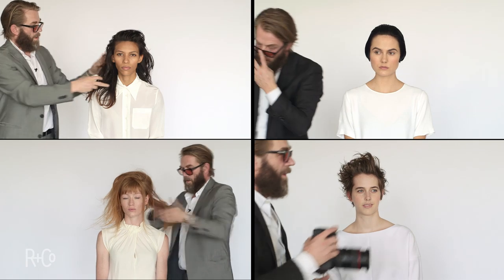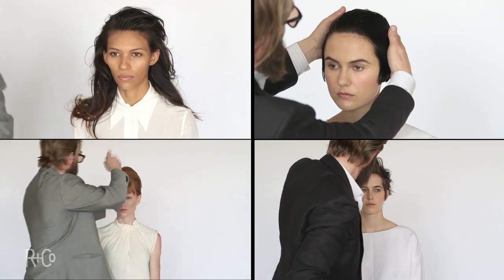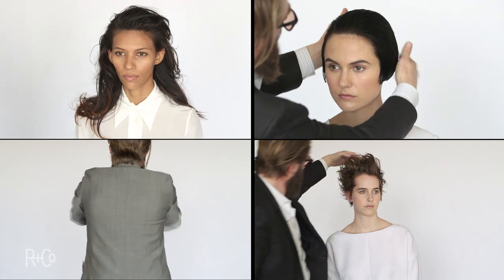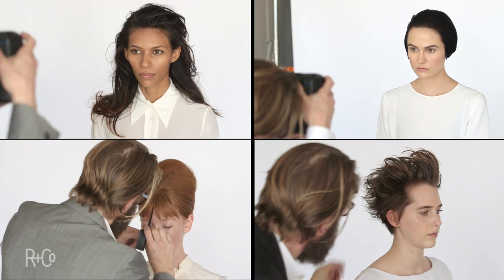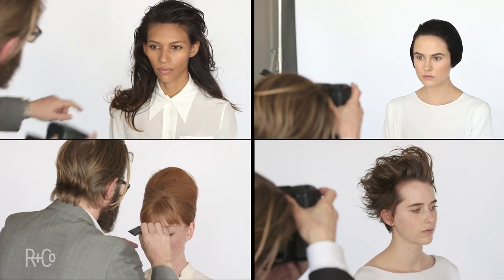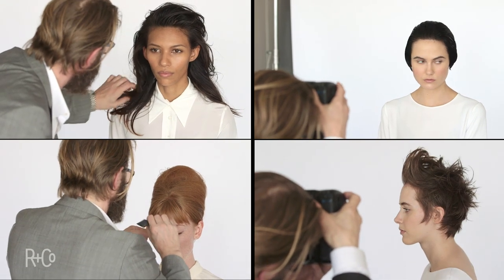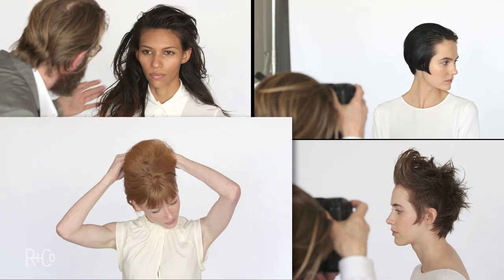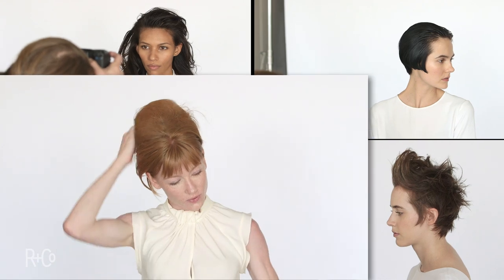R+Co / OUTER SPACE Flexible Hairspray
OUTER SPACE is what we call a "working spray" and what stylists use on set to constantly change looks. OUTER SPACE has "memory". You can set your hair with rollers, use a curling iron, put it in a ponytail—keep using it all day long without any buildup. // Good for: Really just about everything. // How to: Shake. Style hair. Reapply anytime you need a freshening-up or to change your look. [...]